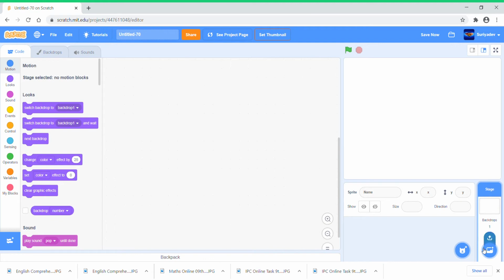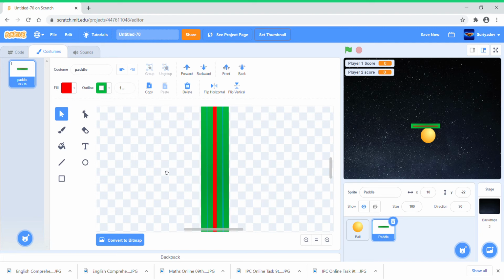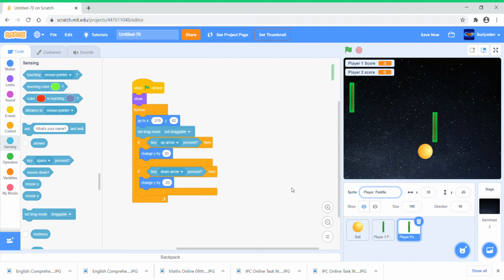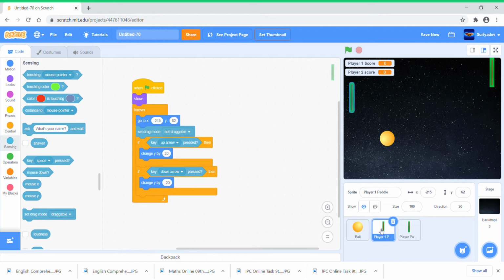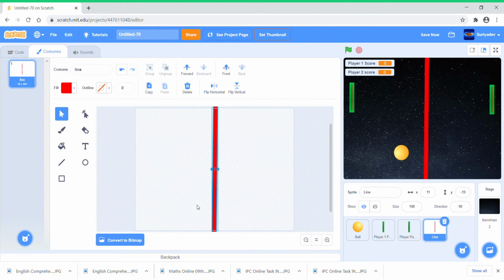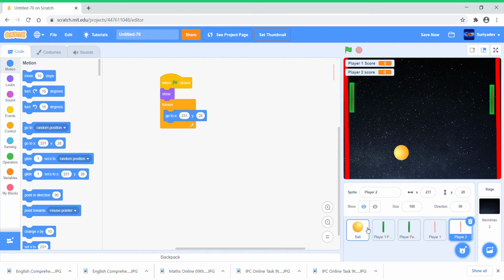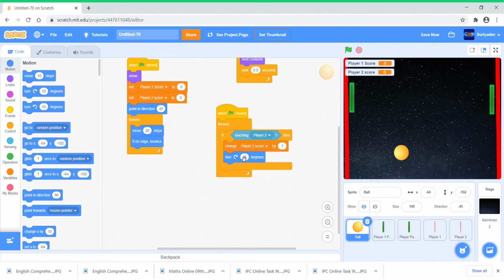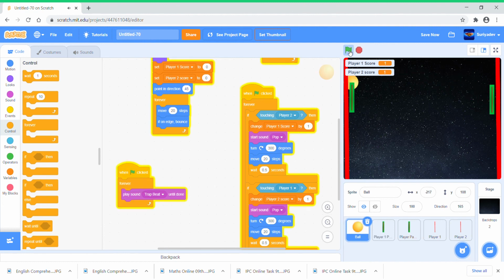How to make a Ping pong 2 player game on scratch.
So this a Ping pong two player game tutorial. This is similar to the ping pong game.